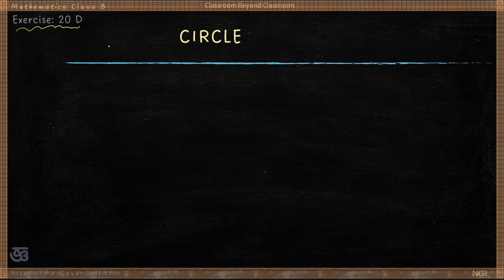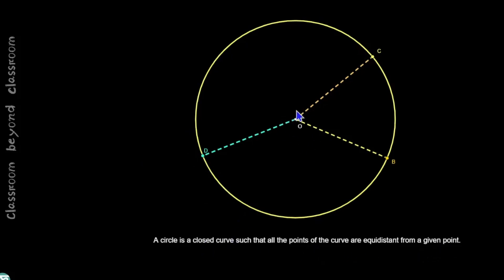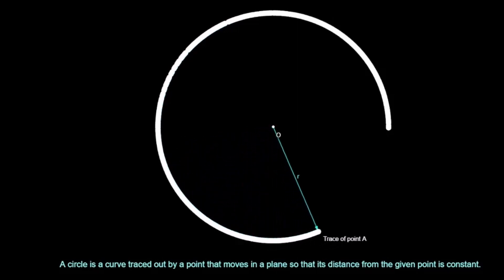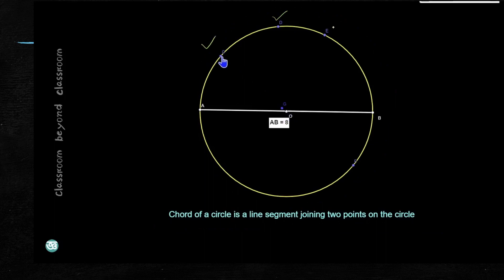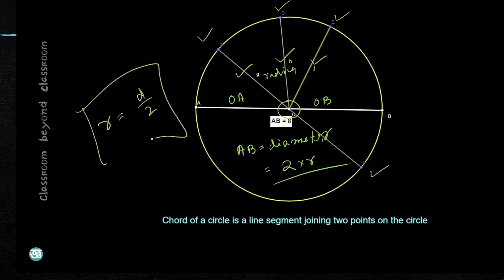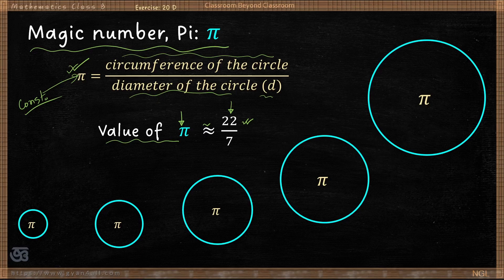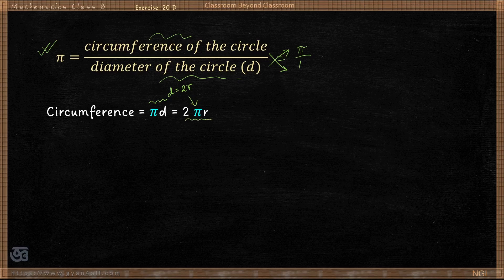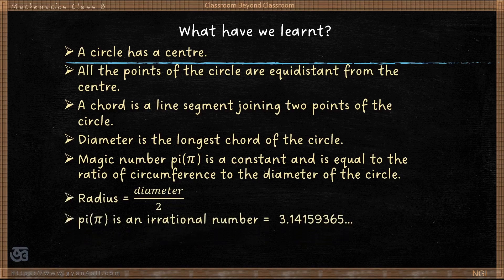Value of Pi | Magic number pi | Circumference of circle| Class 8 | ICSE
This video is on value of pi, magic number pi, Area of a circle and circumference of a circle. This video is for class 8 of ICSE syllabus with reference to book by Salena publishers. The video is also useful for Class 8 of CBSE syllabus.

The video includes the following:
1. Importance and value of pi.
2. Calculation of Area of a circle.
3. Circumference, radius, chord, and radius of a circle.
4. Magic number pi.
5. Why is Pi an irrational number?
6. Approximate value of pi.
7. Pi day.
8. Decimal value of pi.
9. Pi is an infinite decimal.